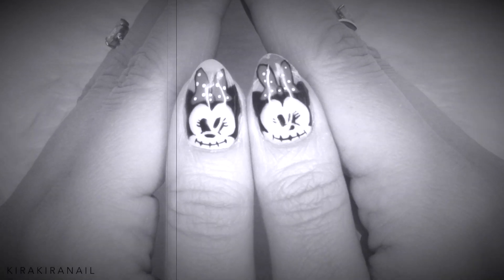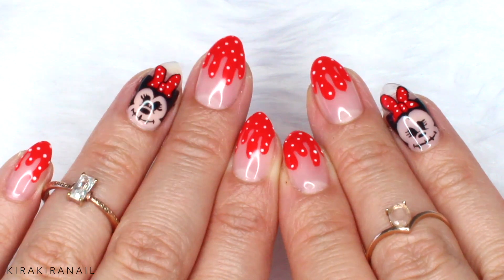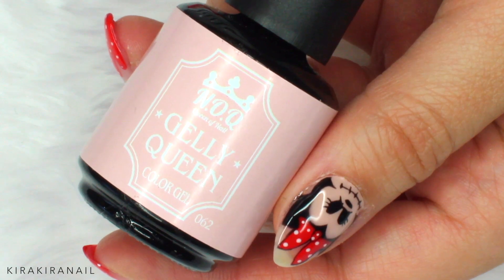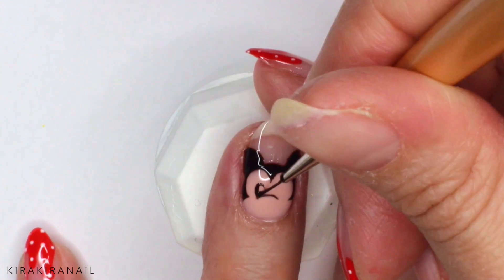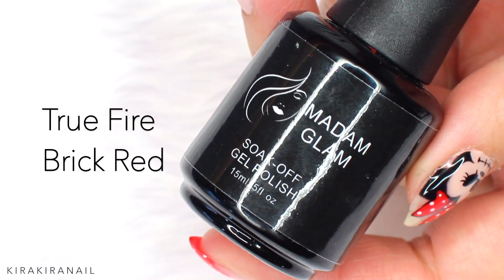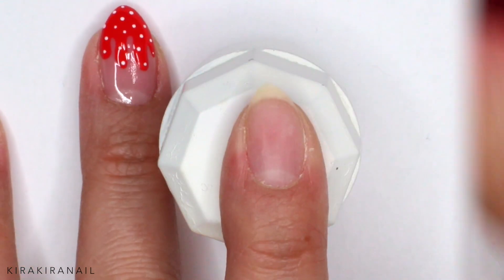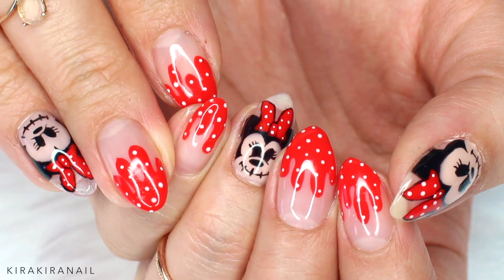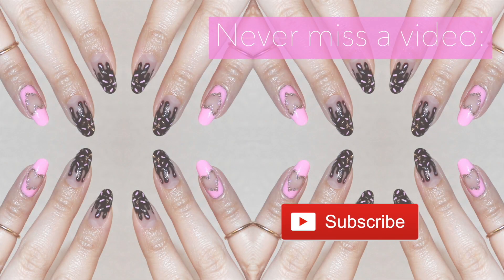Creepy Minnie Mouse Nails | Halloween Nails 2017 ♡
Happy Halloween! I'm wearing these nails for almost a week and I love them! You can see me wearing them on my personal Instagram account (@skaneuji) if you're interested. :)

xo Sarah